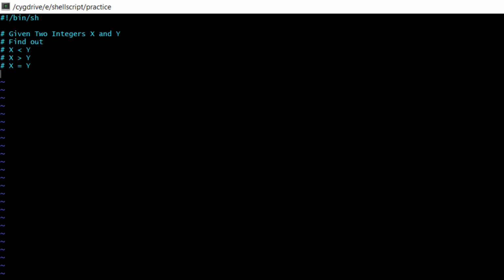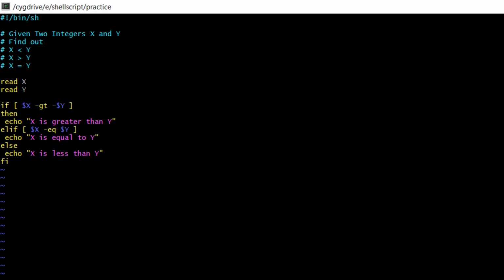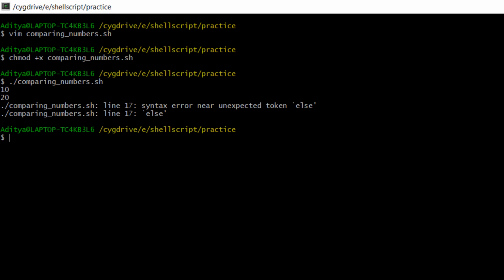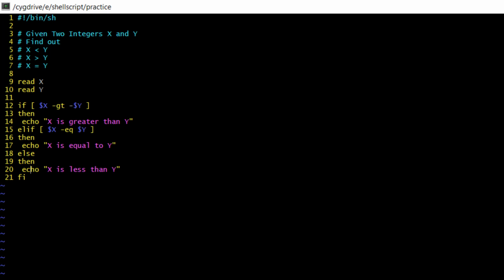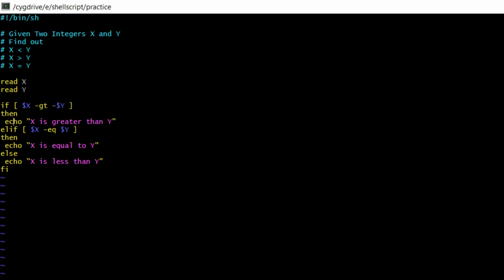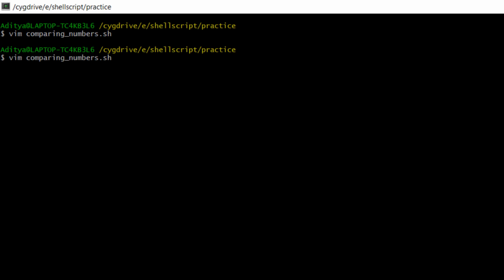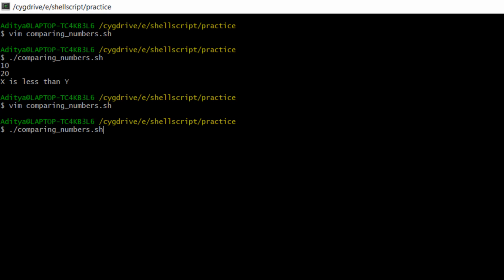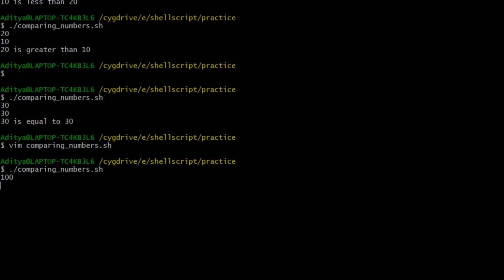Tutorial | Knowledge | Comparing Numbers in unix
Welcome Back,
In this video we are going to solve Comparing Numbers problem of Linux Shell of Hackerrank.

01.How to find greater number in unix.
02.How to find smaller number in unix.
03.How to find equal number in unix.

We will learn all those and solve Linux problem in 7 easy minutes.

ADHYAN